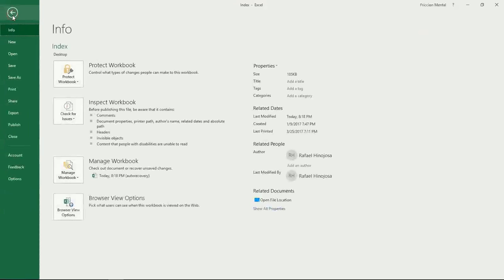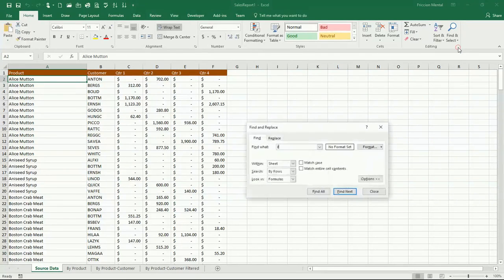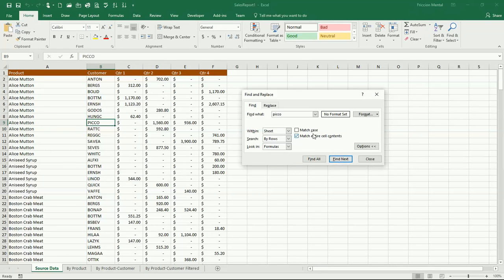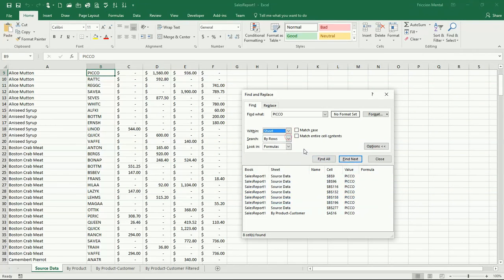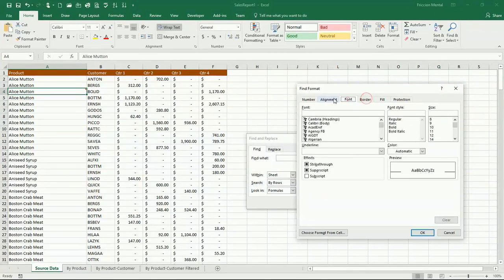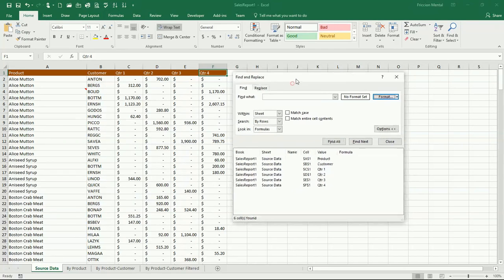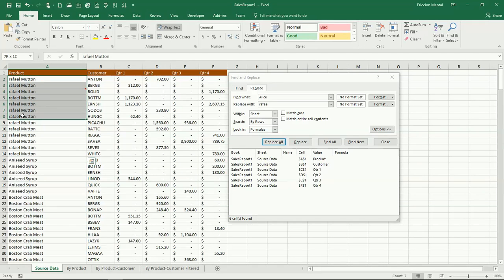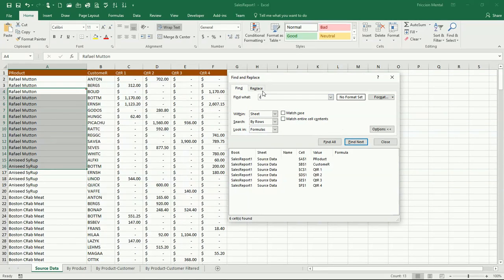31 ENG Excel 2016 Use of the Find and Replace commands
How to use the Find and Replace commands con locate and change information in the cells of our worksheet or workbook